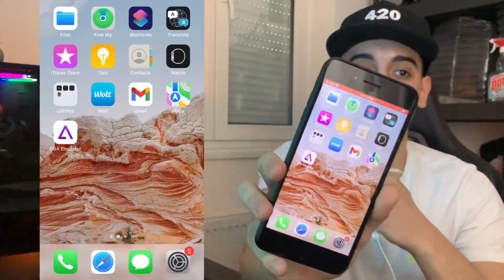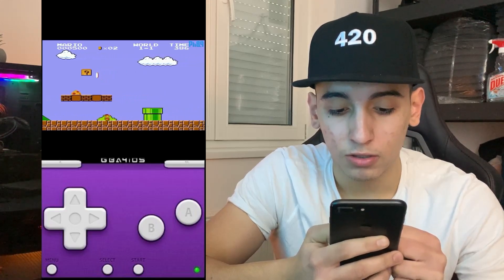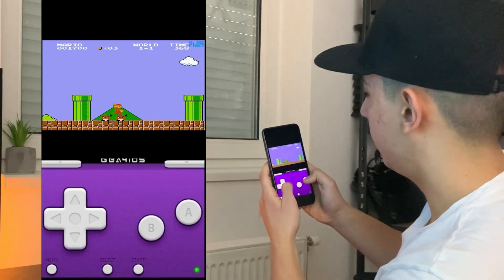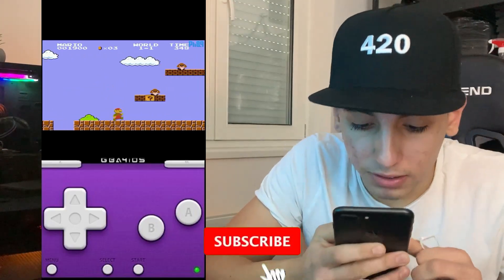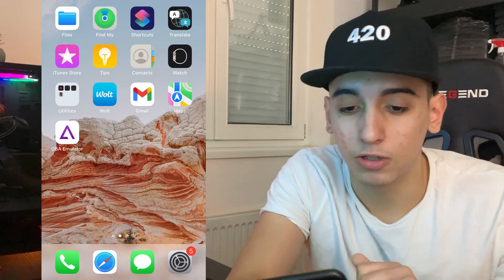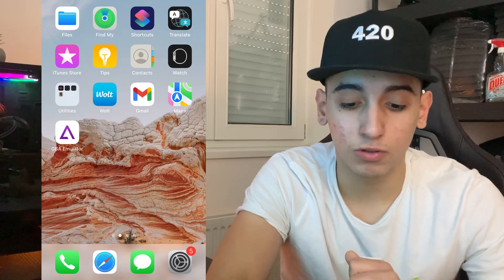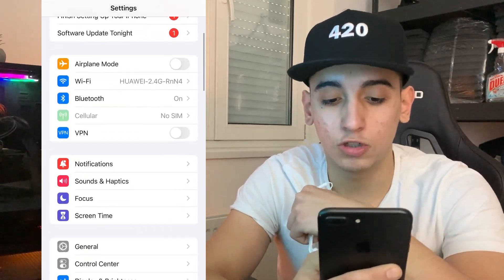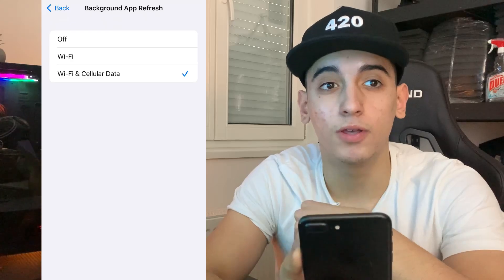Free GBA Emualator iOS - GBA4iOS Download iPhone/iPad/Android APK [NO JAILBREAK]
To acquire the GBA Emulator for iPhone, simply follow this video tutorial until the end. By the conclusion, you'll be able to download the GBA Emulator for iOS without the need to jailbreak or root your device. While many sites may offer GBA4iOS downloads, they typically require device jailbreaking. However, this is no longer necessary.

Why?

Because this tutorial provides a method to obtain a Game Boy Advance emulator for iOS and Android without the need for jailbreaking or rooting. Watch the entire tutorial attentively to obtain the Nintendo GBA Emulator for iOS 15, ios 16, ios 17.